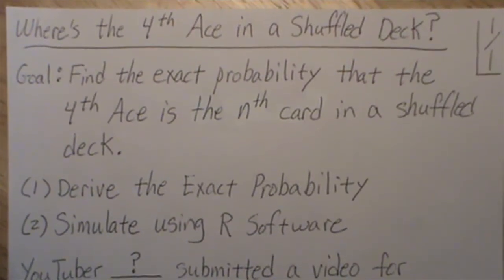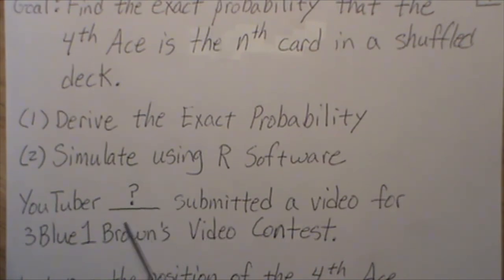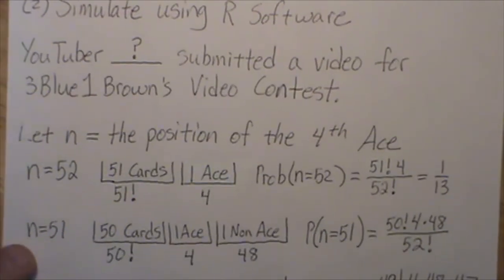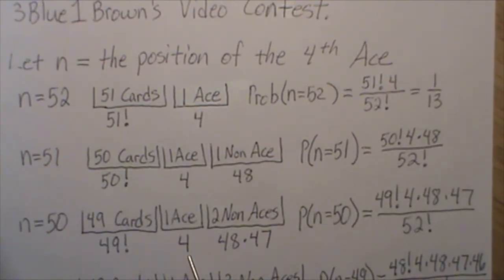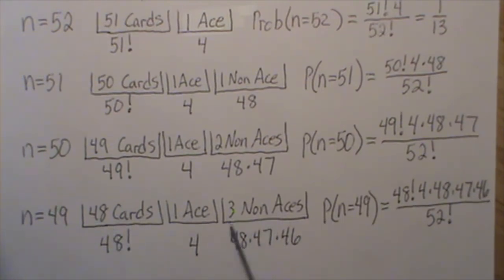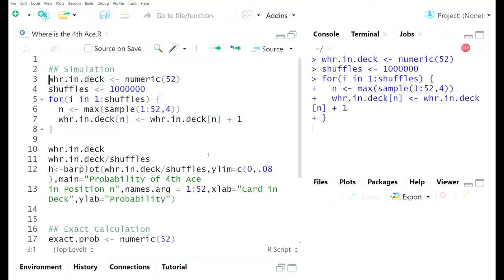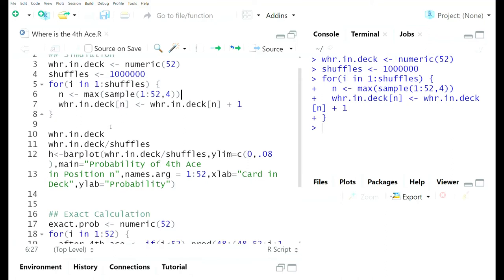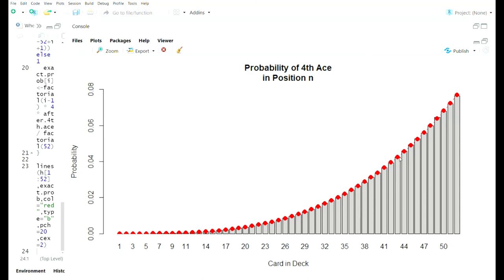Where is the 4th Ace in a Shuffled Deck? (part 1/2)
In this video we derive the exact probabilities of the 4th ace being the nth card of a shuffled deck.

I'll supply the R code in the comments.